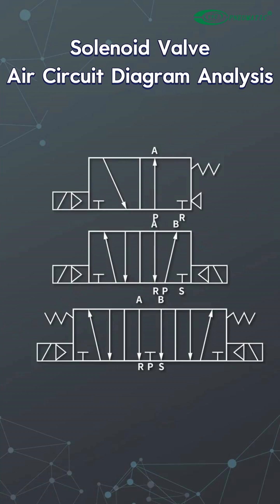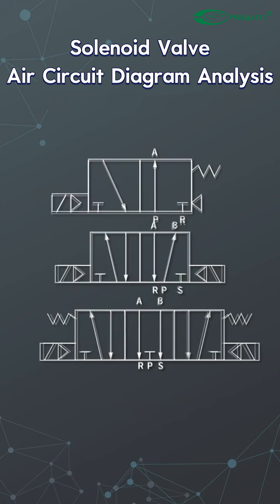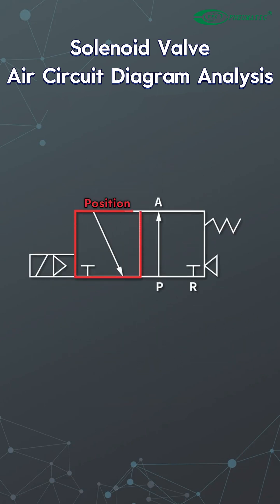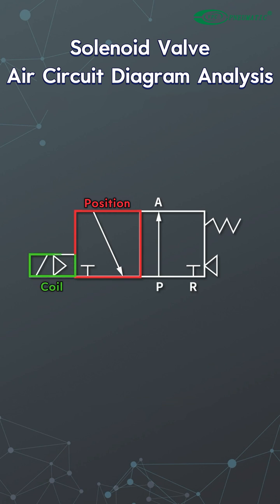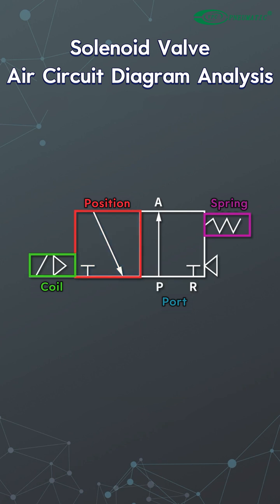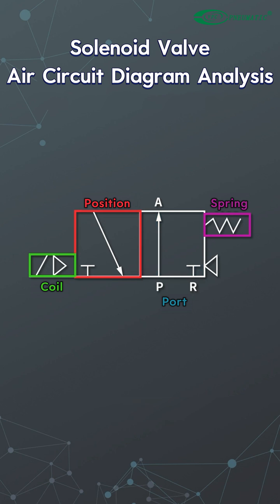Solenoid Valve Control Circuit Symbol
✨ Mastering Solenoid Valve Airway Diagrams!
🚀 In this video, we’ll decode the internal flow paths and symbol representations of solenoid valves, including common configurations like 3/2, 5/2, and 5/3-way valves.
Learn how compressed air (🔵 P: Pressure Inlet) is directed through A/B (🔄 Actuator Ports) and exhausted via E/R (⬇️ Exhaust Ports). Whether you're troubleshooting or designing a pneumatic system, this guide will enhance your understanding of flow control!

📢 Follow us for the latest updates, innovative products, and industry insights!
Let’s connect and explore the possibilities of industrial automation together! 🤝